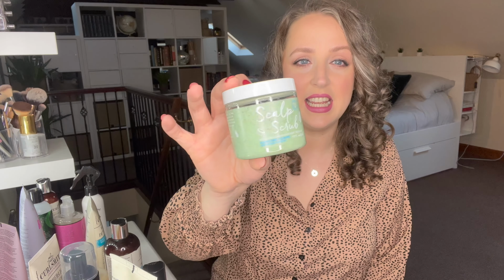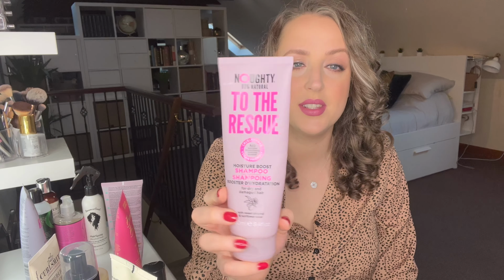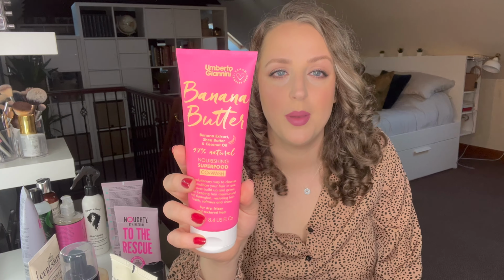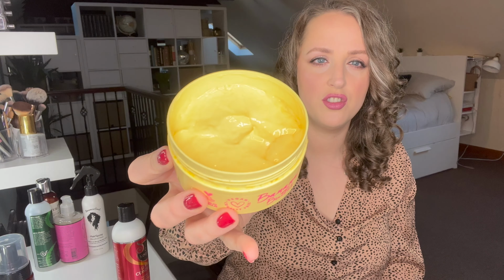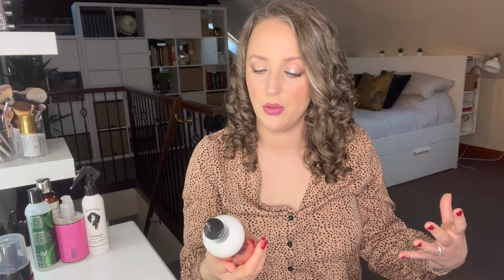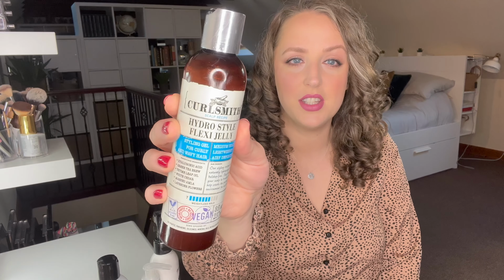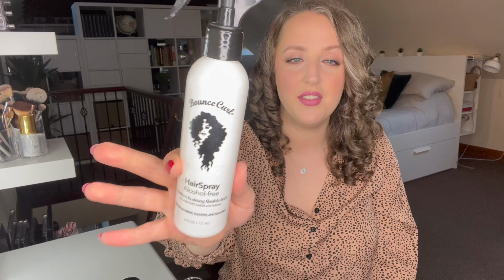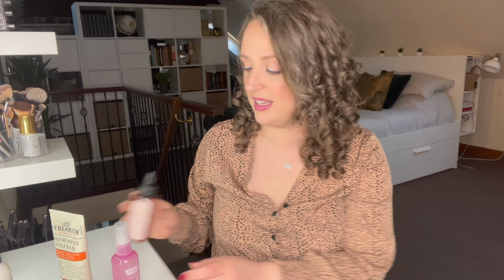My Favourite Curly Hair Products of 2021!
There are so many amazing products I love which didn't quite make it into this video but these are my top faves from the last year:

Hair Dance dry shampoo use MARISASCURLS for a discount

Other faves not mentioned:
Buffs that I use

Track used Funny Song